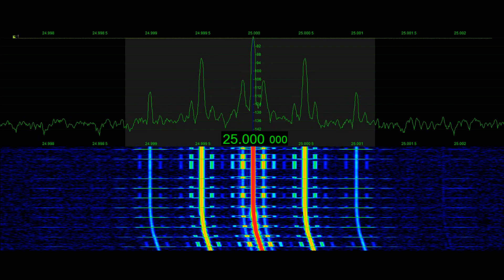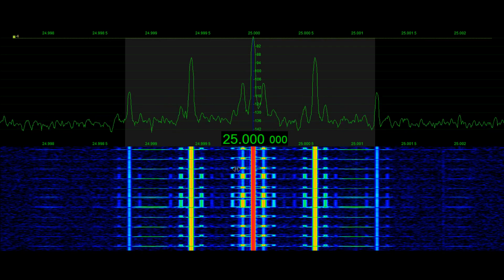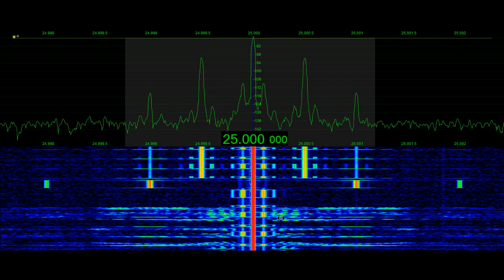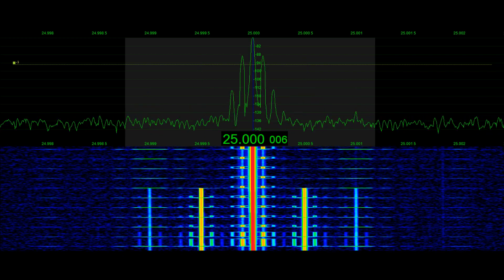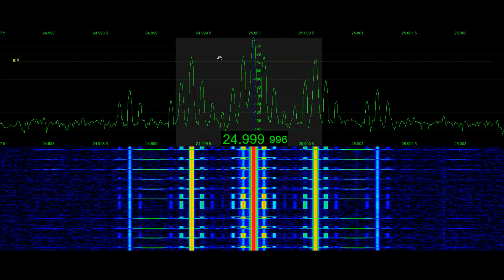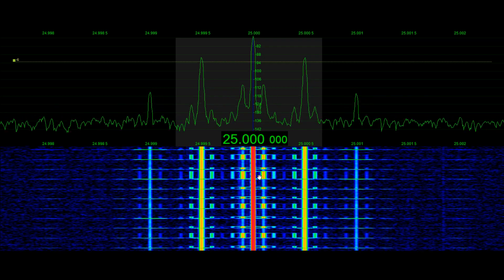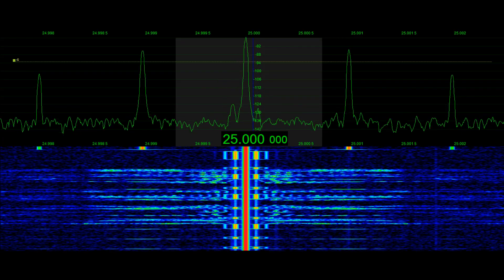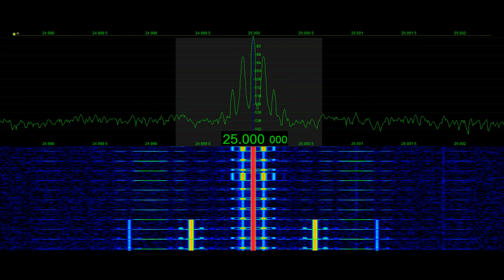Using WWV to align your transceivers reference frequency | oscillator | Signal Phantom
This video demonstrates how to use WWV to align a receiver or transceiver  reference oscillator.  Recorded on 25 MHz WWV by Northern Colorado Amateur Radio Operator Tyler Stampfli, KA0KA using Apache Labs Anan 8000DLE SDR and 280 foot loop antenna.